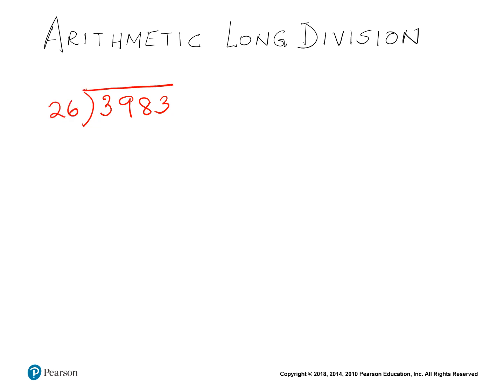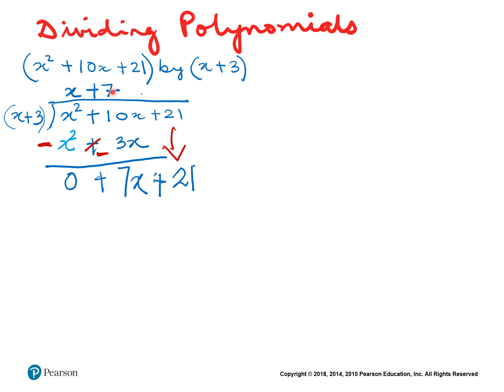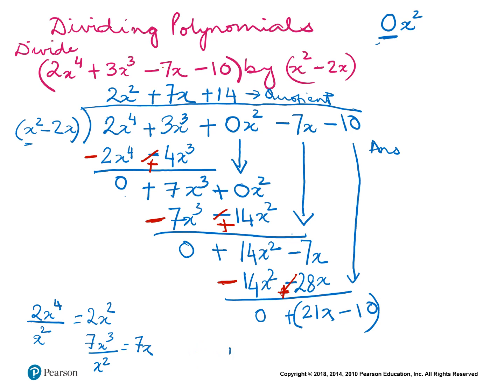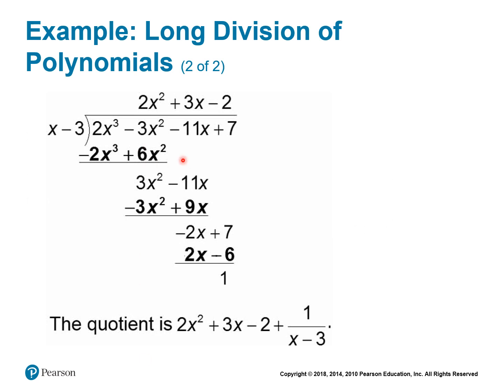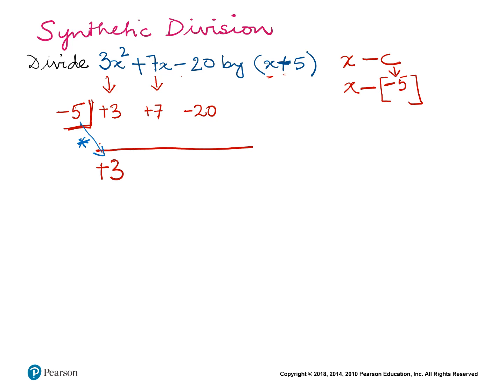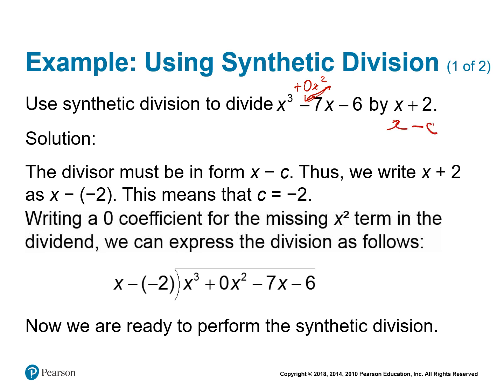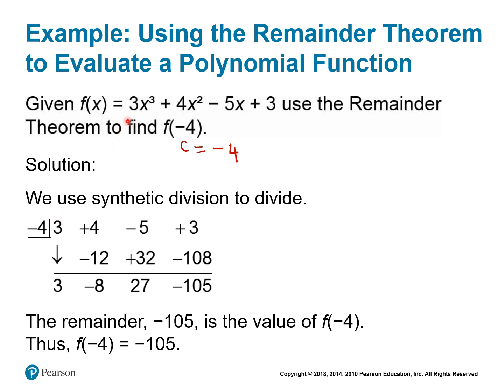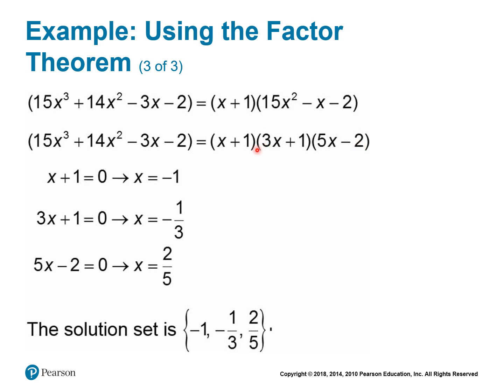Chapter 2.4 Dividing Polynomials, Remainder & Factor Theorem